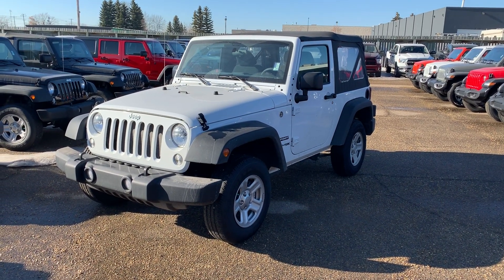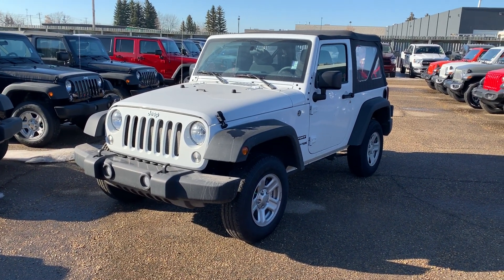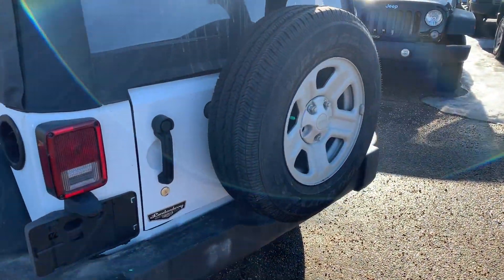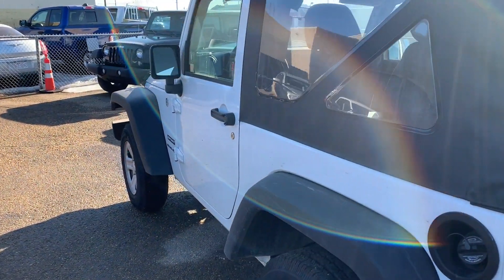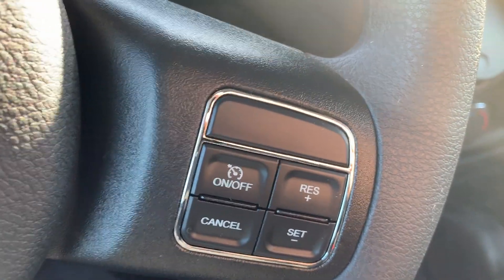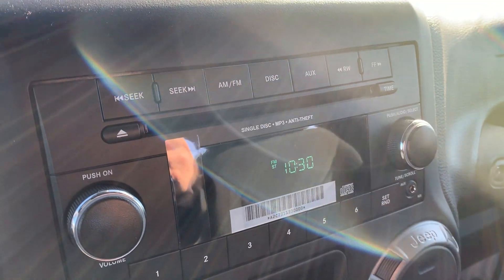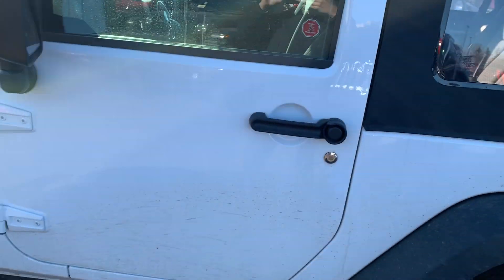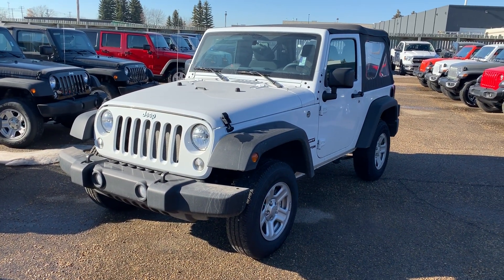2018 Jeep Wrangler Sport